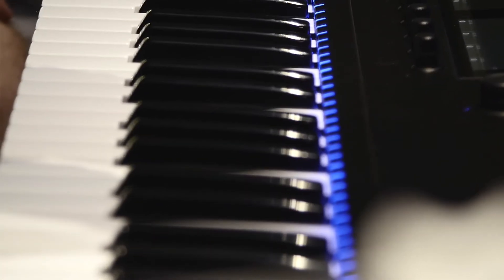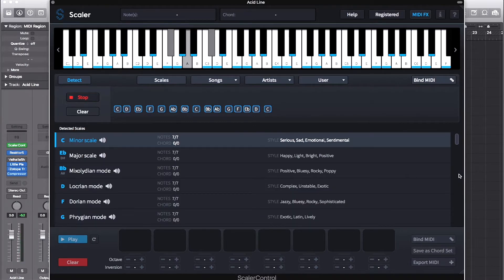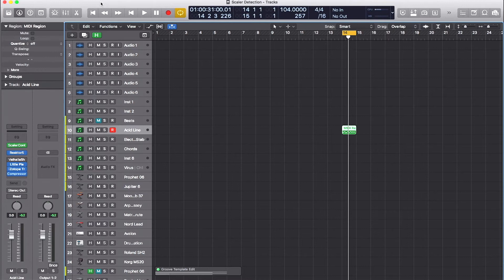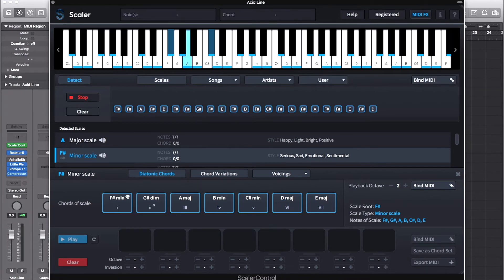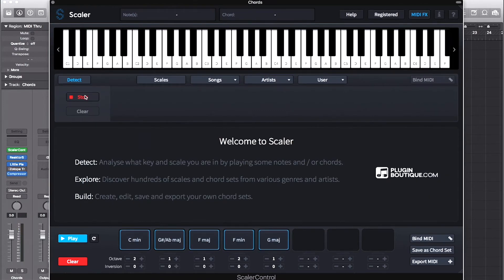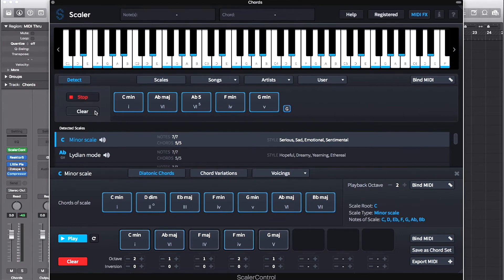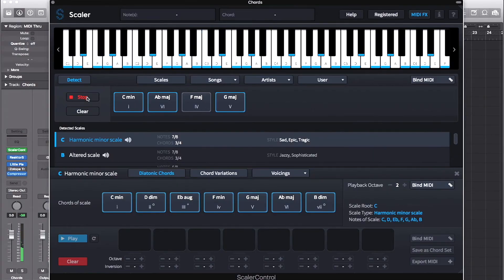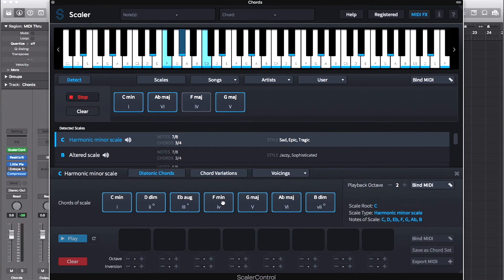Plugin Boutique Scaler | How To Use Detect Mode | The Creative Chord Composer.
Scaler is a unique and inspirational MIDI effect that makes finding chords and progressions intuitive and fun! With note detection, scale selection and chord suggestions, scaler is a comprehensive but easy-to-use toolbox that will help anyone make better music.

A first of its kind, Scaler can determine what key and scale you’re in and suggest chords that match your music, or it can inspire a tune from scratch by providing a set of initial chords in an unexplored key. With the onboard bank of 1,728 scales and modes including genre and artist presets, there’s more than enough to keep the juices flowing.

Once you’ve determined a scale, Scaler lays out basic diatonic chords for you to audition, and lets you take things further with dozens of chord variations and voicings to try out. Theory buffs can also get an insight into each chord’s harmonic function.

Ready to put together a progression? Simply drag and drop chords into Scaler’s sequencer, change up octaves and inversions, and record or drag the progression into your DAW.

BENEFITS
– Discover your music’s key and explore alternative scales and chord sets
– Choose from hundreds of keys, and get the harmonic flavours of pro artists
– Easily audition chords and find alternative voicings and common substitutions
– Quickly build intelligent progressions by dragging chords into Scaler’s chord sequencer
– Drag chords and progressions from anywhere in the plugin out to your DAW